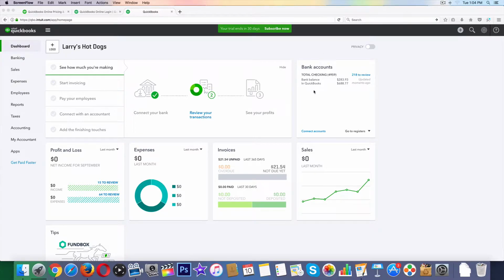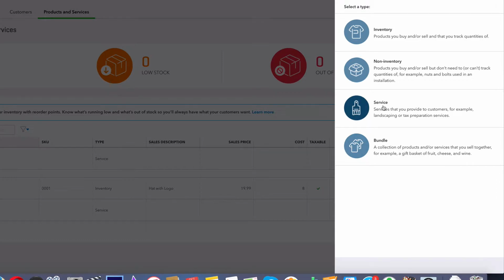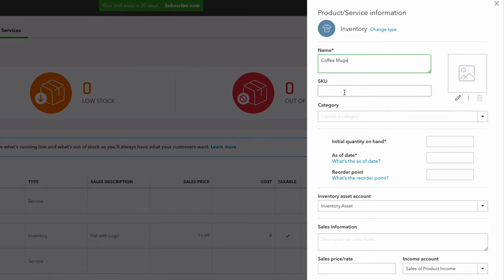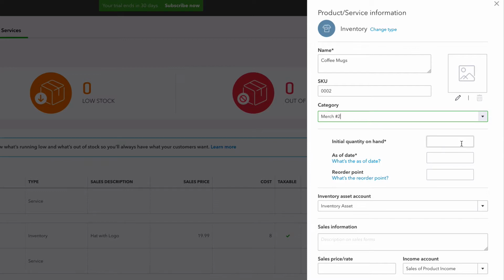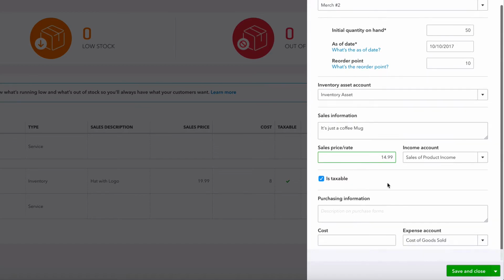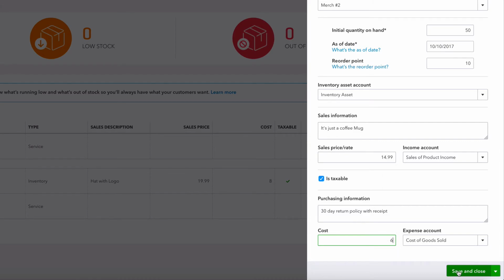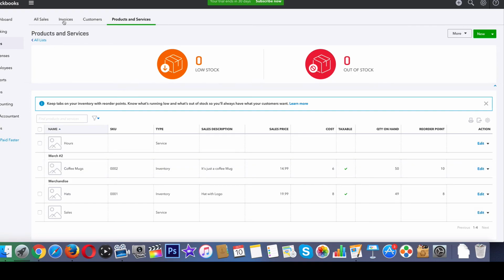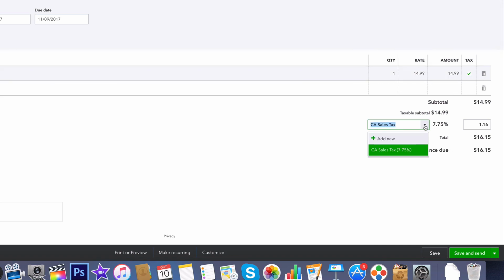23. Quickbooks Online - INVENTORY (Reorder Point) | 2018